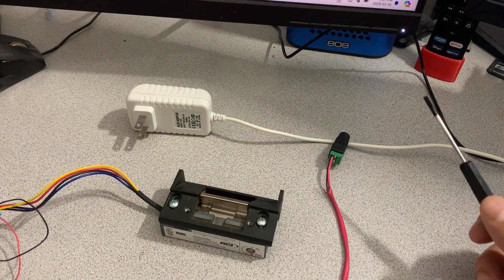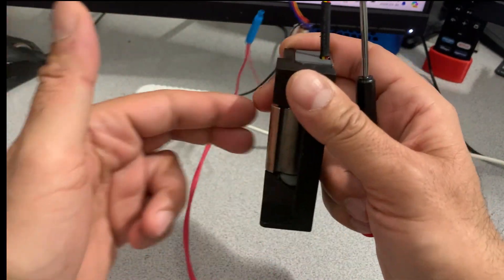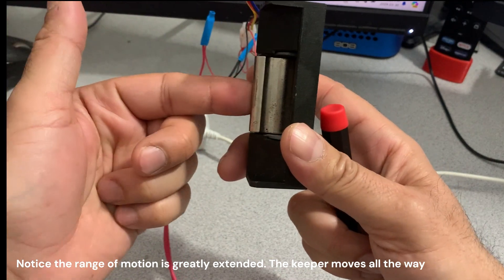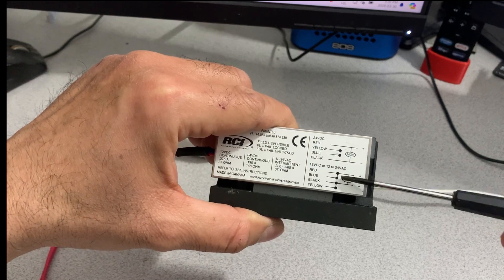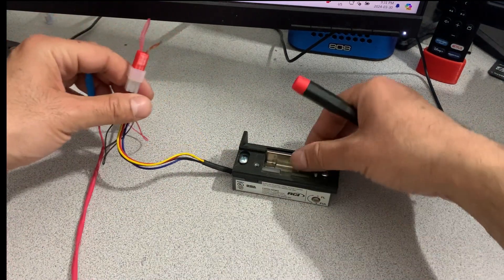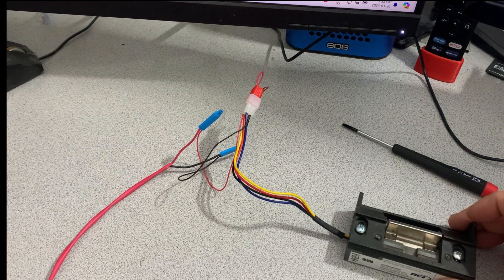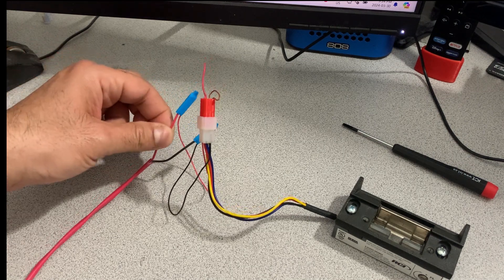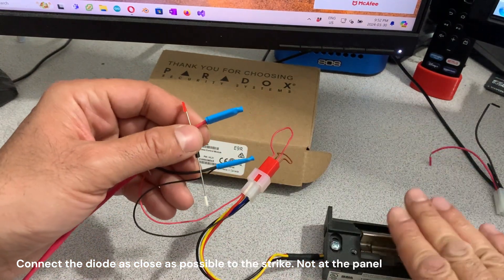For Installers: Access Control Basics – Understanding Electric Door Strikes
Access control concepts for beginners explained clearly. Learn what electric door strikes are, how they work, and what every installer needs to know before setting up an access control system.